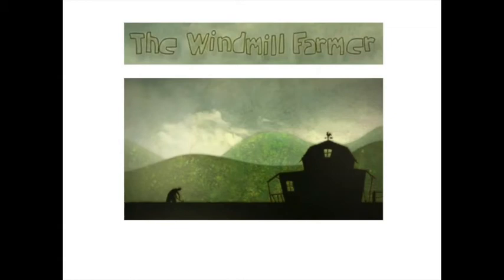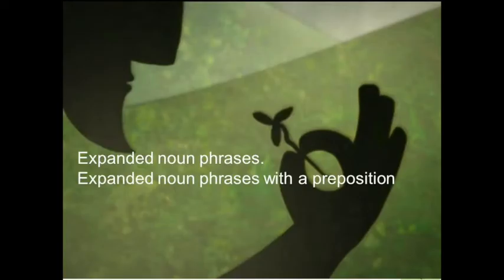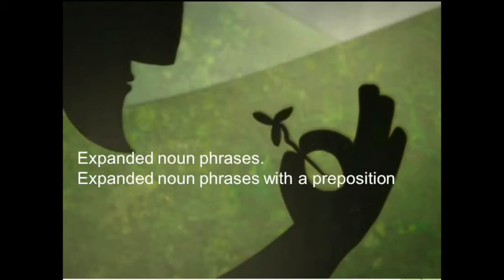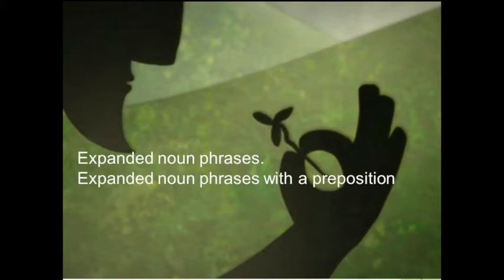Windmill farmer Expanded noun phrases